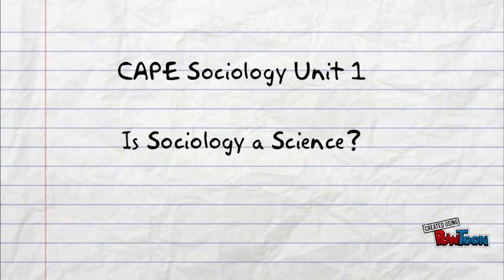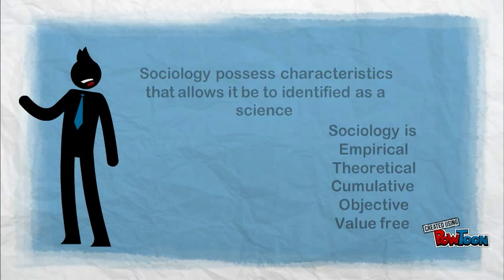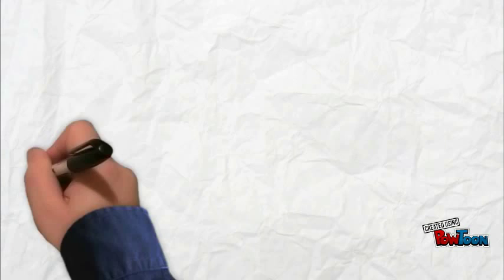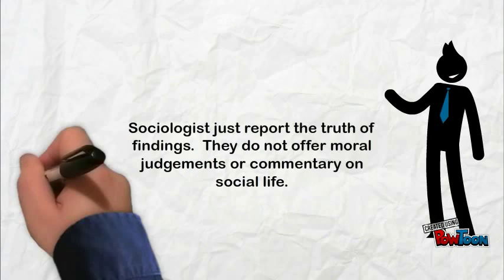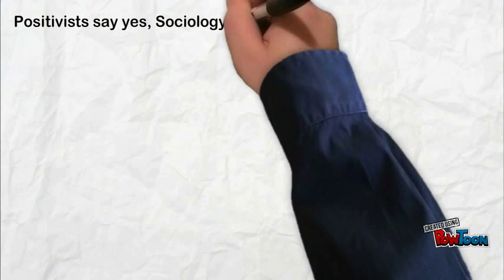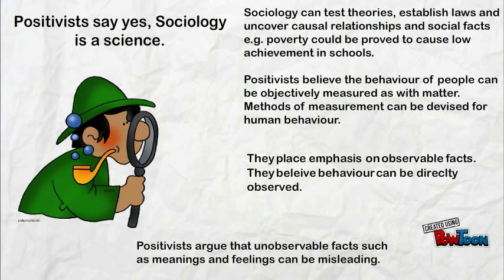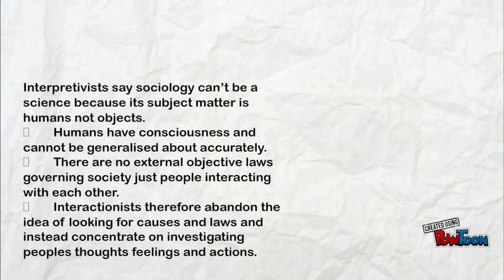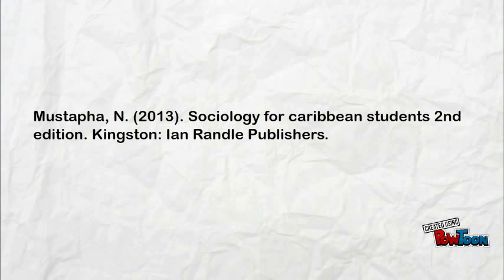Assignment 2: is Sociology a Science?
The presentation highlights the characteristics that considers Sociology a Science and highlights the debate between the positivists and the interpretivists about Is Sociology a Science-- Created using PowToon -- Free sign up -- Create animated videos and animated presentations for free.  PowToon is a free tool that allows you to develop cool animated clips and animated presentations for your website, office meeting, sales pitch, nonprofit fundraiser, product launch, video resume, or anything else you could use an animated explainer video. PowToon's animation templates help you create animated presentations and animated explainer videos from scratch.  Anyone can produce awesome animations quickly with PowToon, without the cost or hassle other professional animation services require.